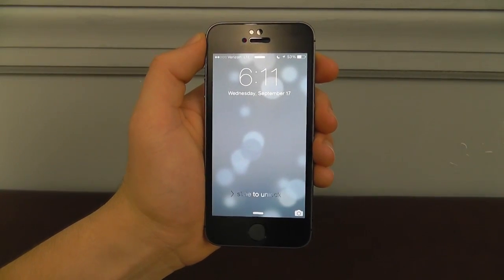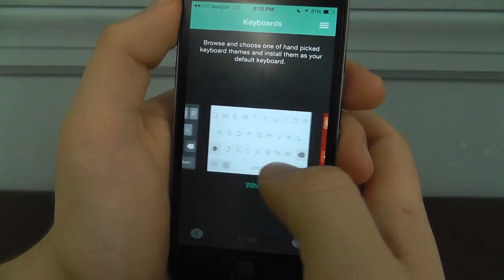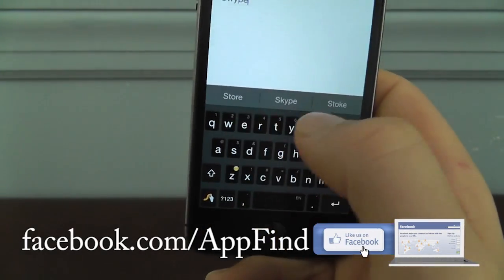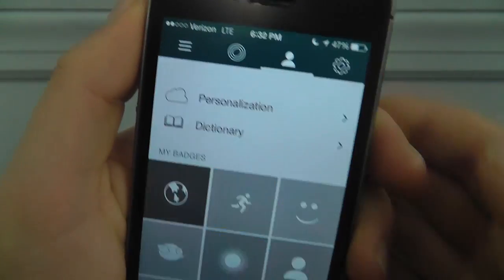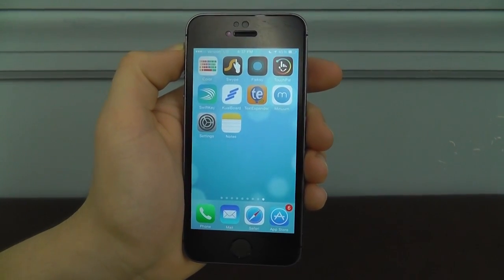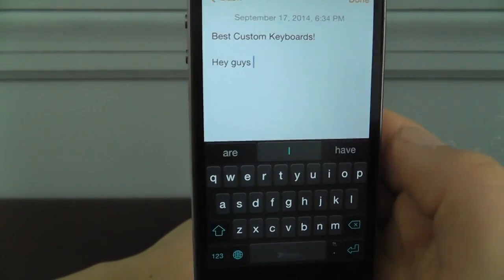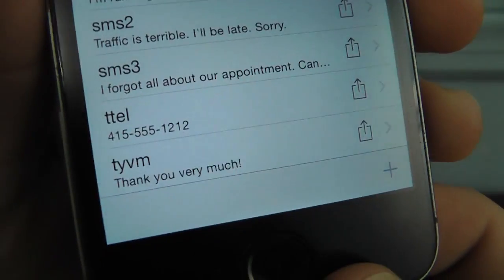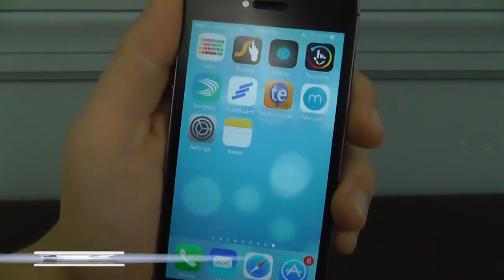iOS 8 Custom Keyboards – Top 8 Keyboards for iOS 8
Watch this Video to see the Top 8 Keyboards for iOS 8, these are Custom Keyboards you can use on your iPhone or iOS device running iOS 8. iOS 9 Edition

Send us Your App to Review: AppFind (at) gmail (dot) com

Content Claim: All Video Clips and Sound have been either produced or licensed by AppFind. I review the new iOS 8 software and show all of the hidden features, tips, keyboards, and tricks, in iOS 8.